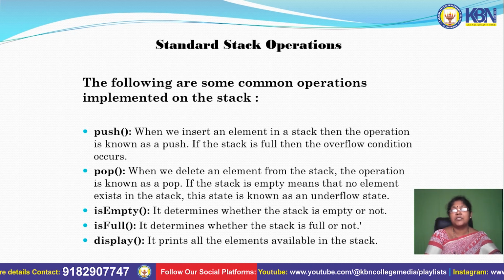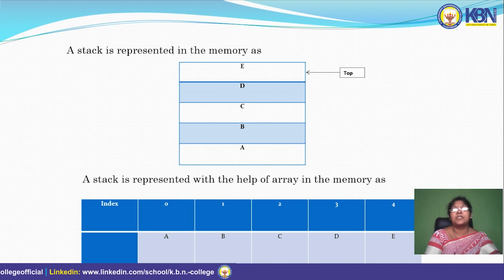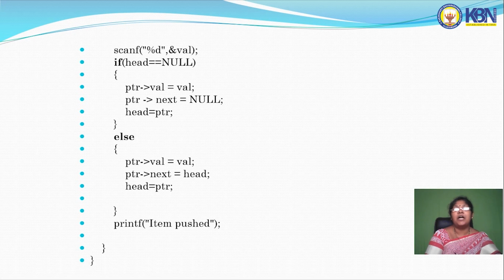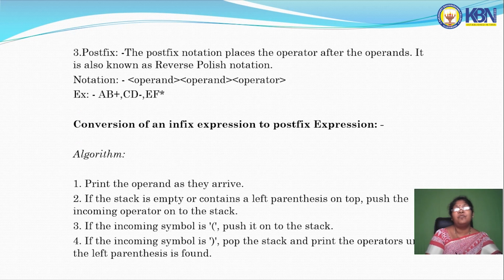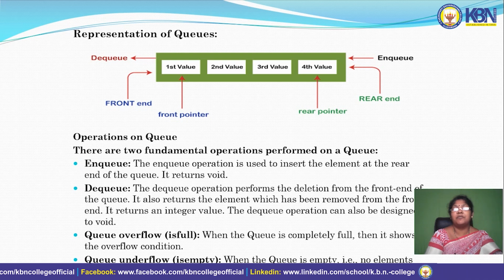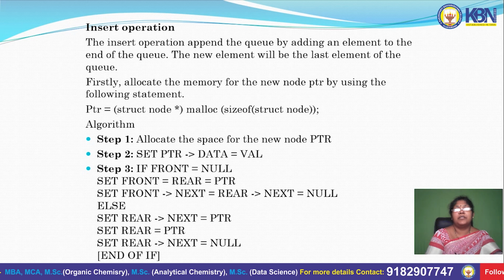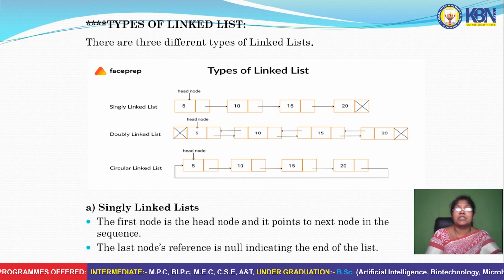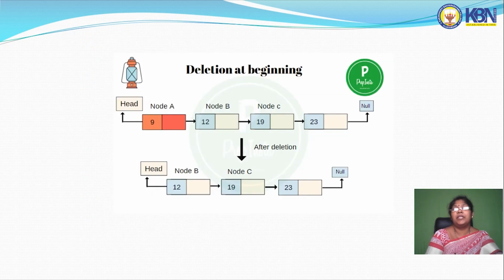Unit-3 | Stacks by Ms. Aruna, Dept. of Computer Science & Applications, K.B.N College, Vijayawada